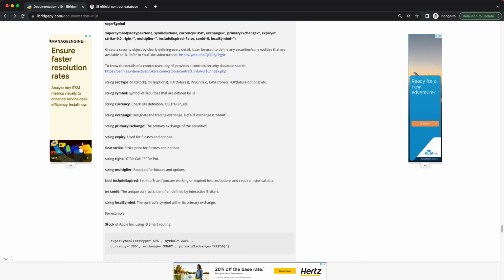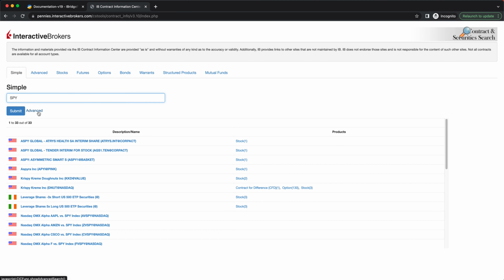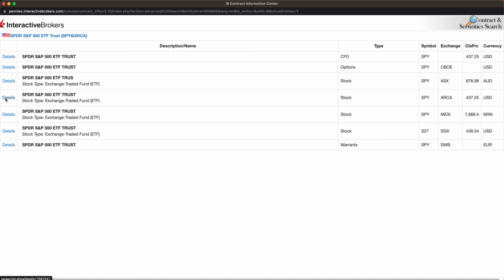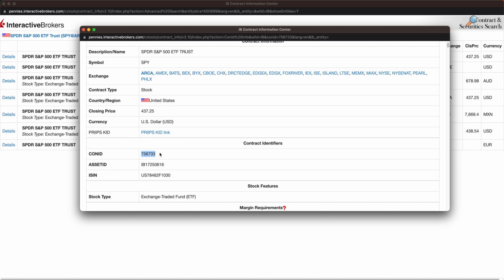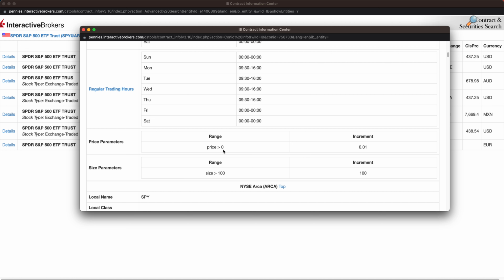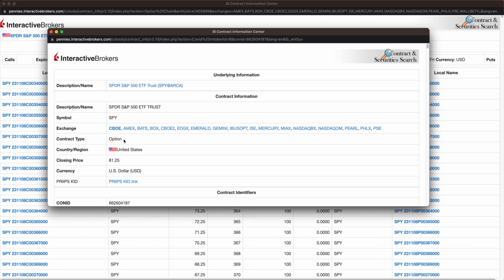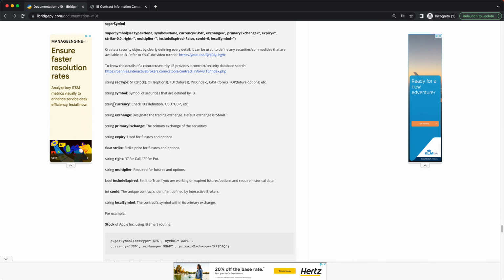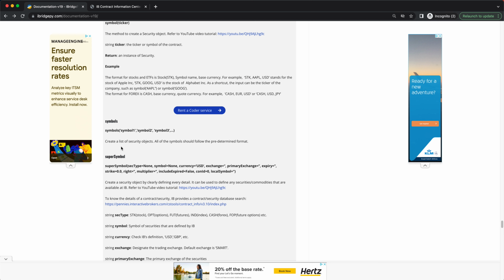Interactive Brokers official contract database for algo trading in IBridgePy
1. Interactive Brokers official contract database
2. superSymbol, exchange, primaryExchange, incremental. etc
If you need help on building algo trading robots, please consider our well known Rent-a-Coder service.